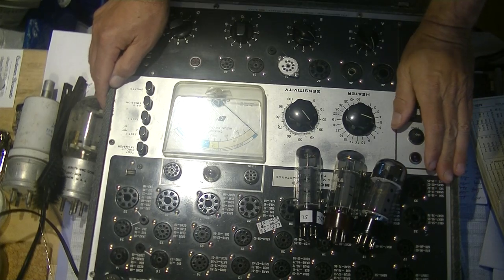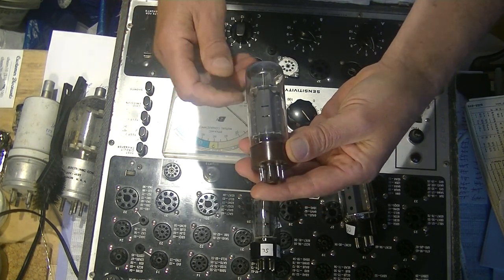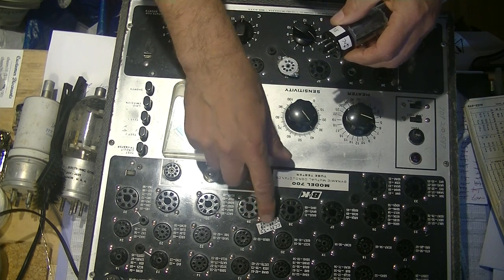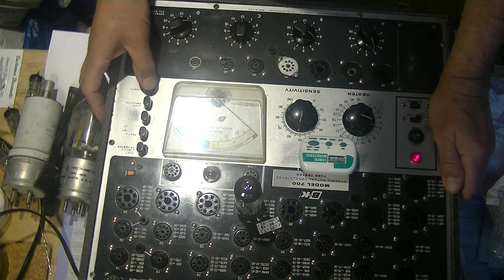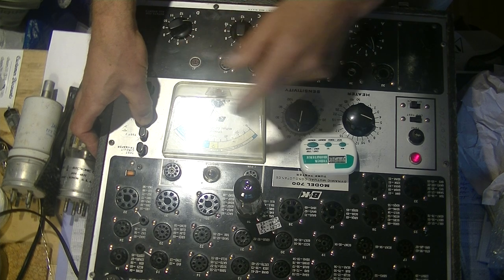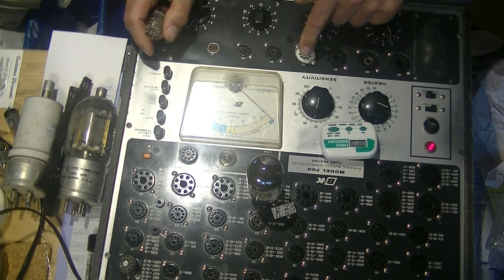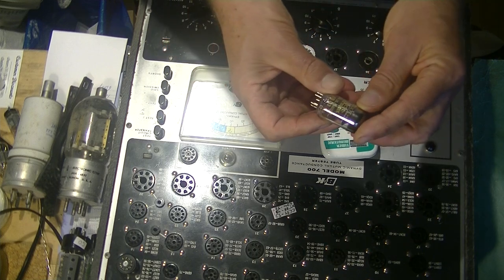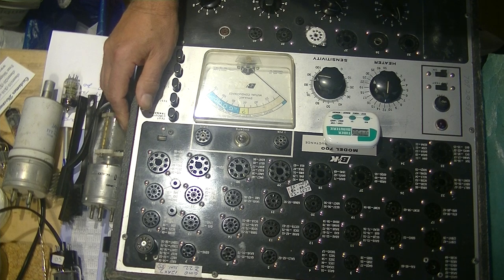Tube Lab 3b Testing Tubes for Beginners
Testing on a B&K700 tube tester, the basics.